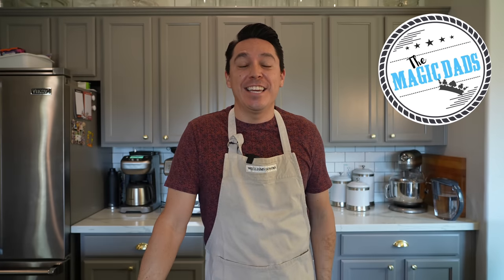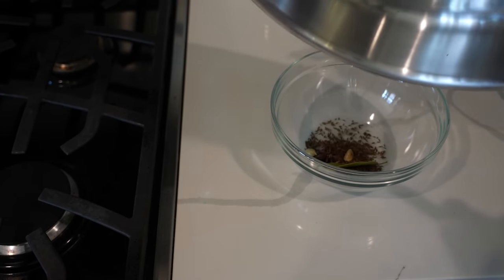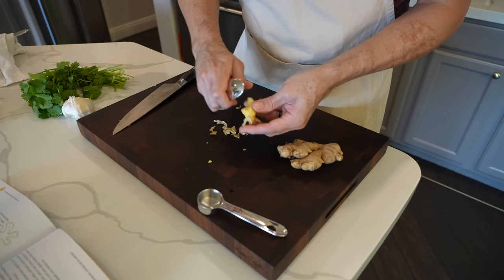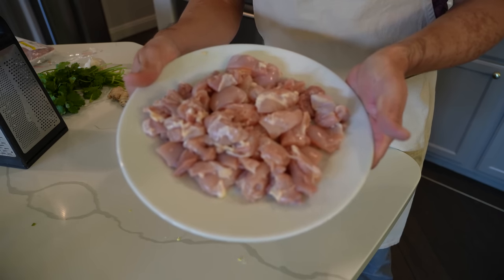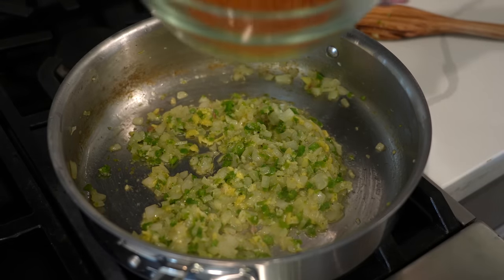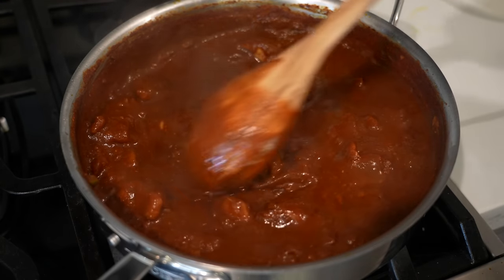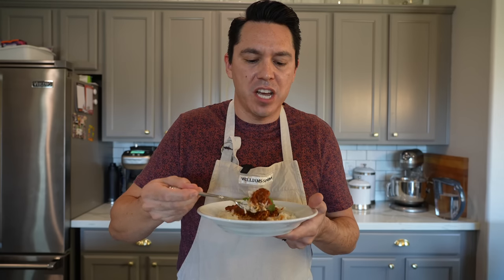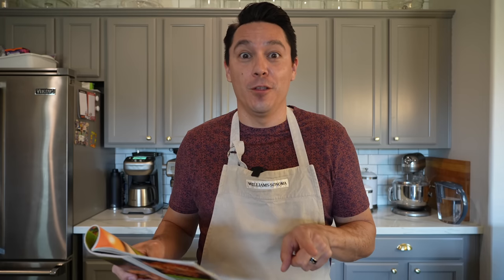Recipe: Spicy Durban-Style Chicken From Sanaa At Disney's Animal Kingdom Lodge | Walt Disney World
Decided by you, Mike takes a stab at the Spicy Durban-Style Chicken recipe from Sanaa in Disney's Animal Kingdom Lodge.